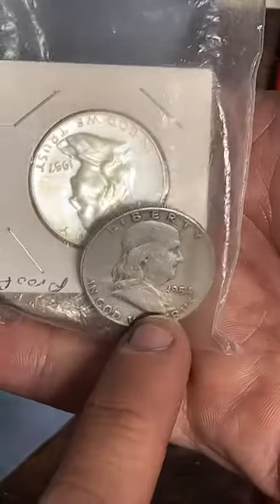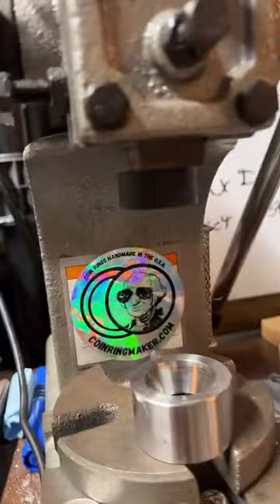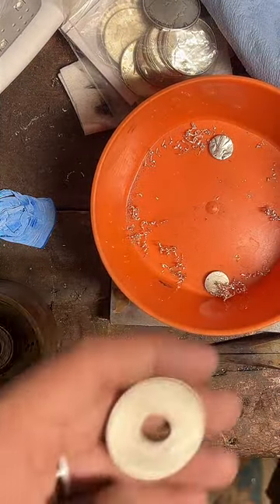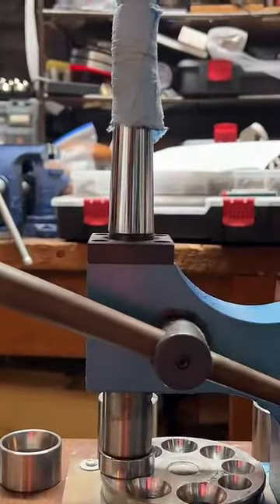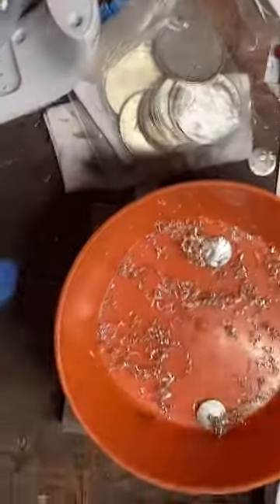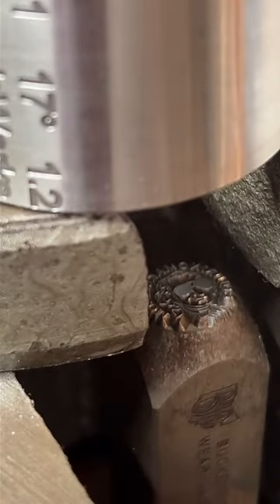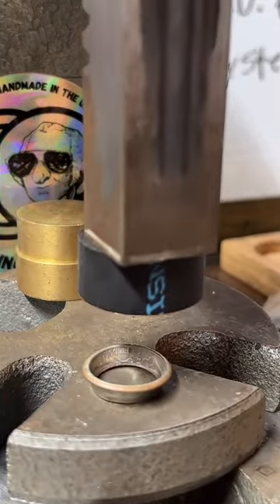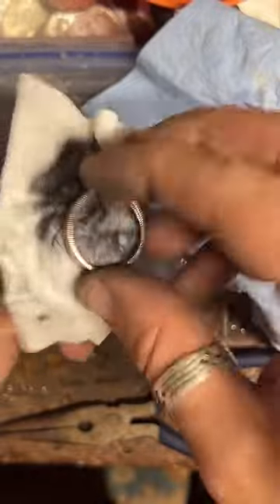Making a Half Dollar and Peace Dollar Coin Ring